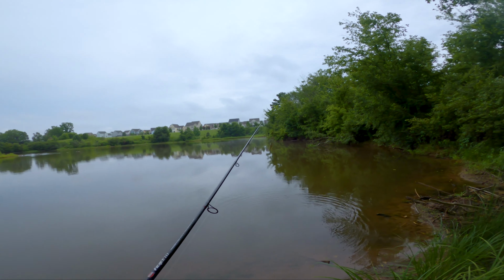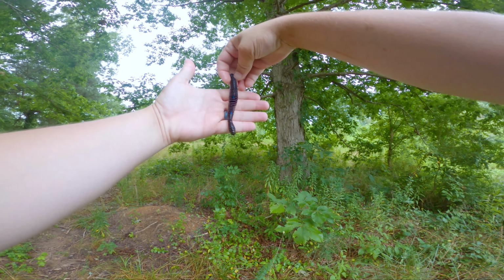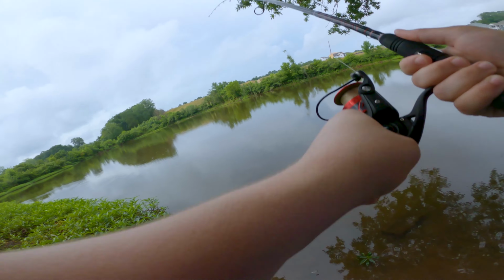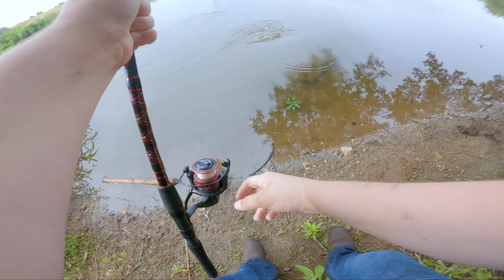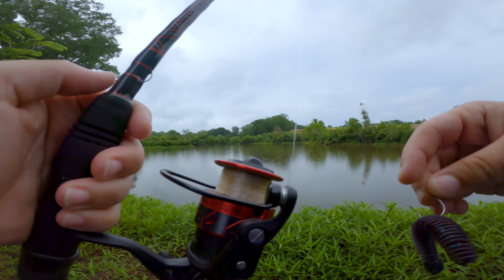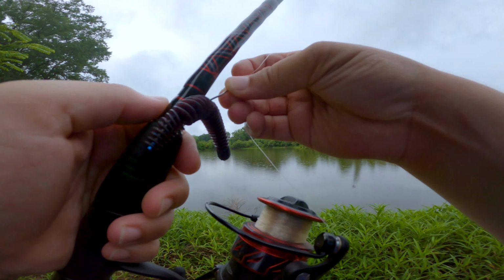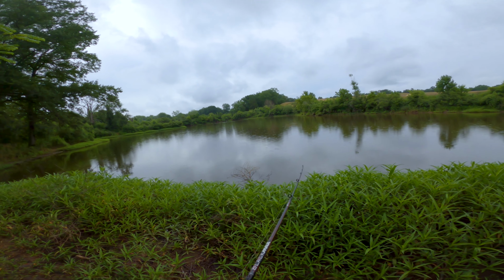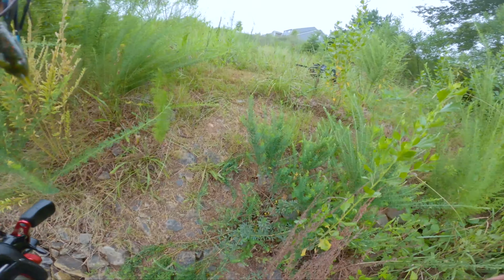New officially weighed PB Bass with my new scale. (Bank Fishing #10)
In this video I end up landing my, at-the-time, officially weighed PB. I believe the largemouth bass from Episode 7 may have been bigger, but I didn't have a proper scale at the time so that's why this is the official PB. I caught three total bass on this day and unfortunately used the time-lapse feature on my GoPro for that last portion of the video.